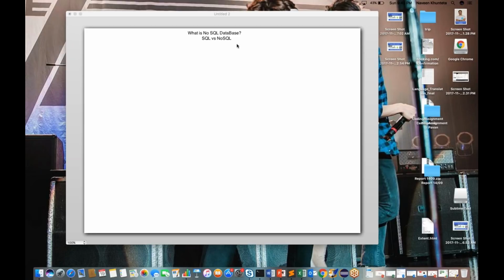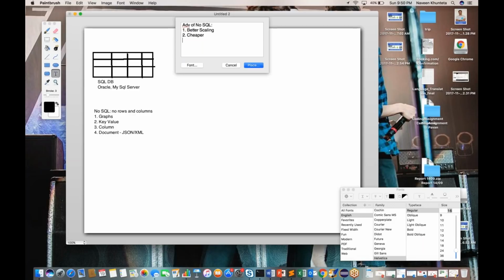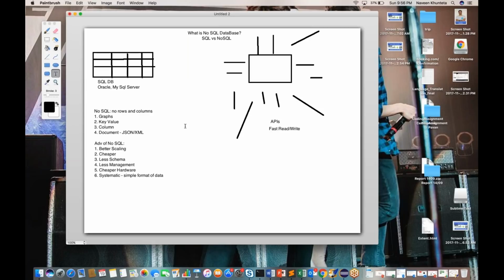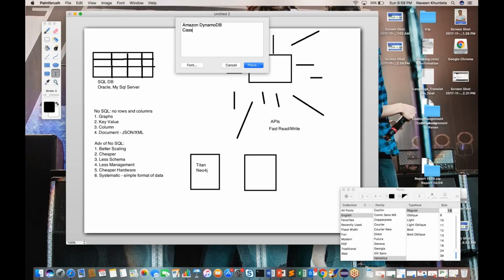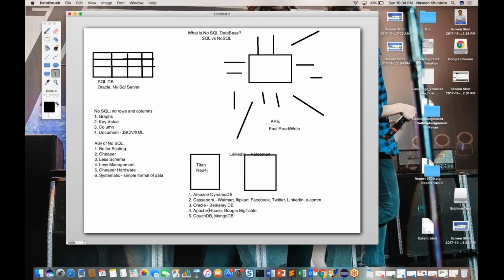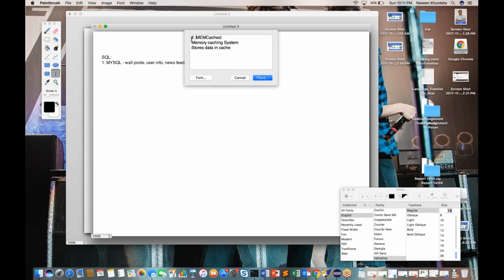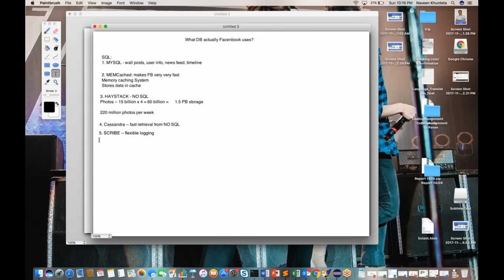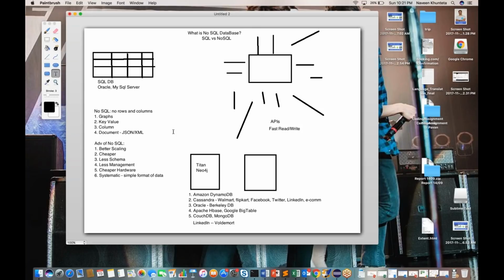What is NoSQL Database? || SQL vs NoSQL || What database actually FACEBOOK uses?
NoSQL encompasses a wide variety of different database technologies that were developed in response to the demands presented in building modern applications:

Developers are working with applications that create massive volumes of new, rapidly changing data types — structured, semi-structured, unstructured and polymorphic data.

Long gone is the twelve-to-eighteen month waterfall development cycle. Now small teams work in agile sprints, iterating quickly and pushing code every week or two, some even multiple times every day.

Applications that once served a finite audience are now delivered as services that must be always-on, accessible from many different devices and scaled globally to millions of users.

Organizations are now turning to scale-out architectures using open source software, commodity servers and cloud computing instead of large monolithic servers and storage infrastructure.

NoSQL Database Types:

Document databases pair each key with a complex data structure known as a document. Documents can contain many different key-value pairs, or key-array pairs, or even nested documents.

Graph stores are used to store information about networks of data, such as social connections. Graph stores include Neo4J and Giraph.

Key-value stores are the simplest NoSQL databases. Every single item in the database is stored as an attribute name (or 'key'), together with its value. Examples of key-value stores are Riak and Berkeley DB. Some key-value stores, such as Redis, allow each value to have a type, such as 'integer', which adds functionality.

The Benefits of NoSQL

When compared to relational databases, NoSQL databases are more scalable and provide superior performance, and their data model addresses several issues that the relational model is not designed to address:

Large volumes of rapidly changing structured, semi-structured, and unstructured data

Agile sprints, quick schema iteration, and frequent code pushes

Object-oriented programming that is easy to use and flexible

Geographically distributed scale-out architecture instead of expensive, monolithic architecture

What database actually FACEBOOK uses?:
1. MYSQL
2. MEMCACHED
3. HAYSTACK
4. Cassandra
5. SCRIBE
6. Varnish
7. HipHop for PHP

感谢您观看
شكرا للمشاهدة